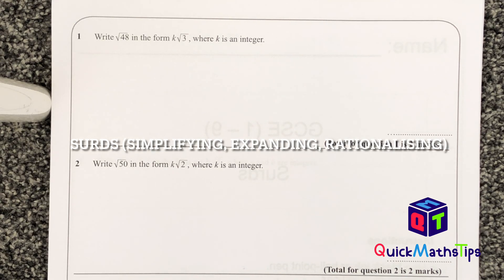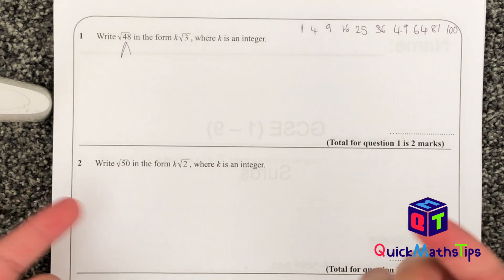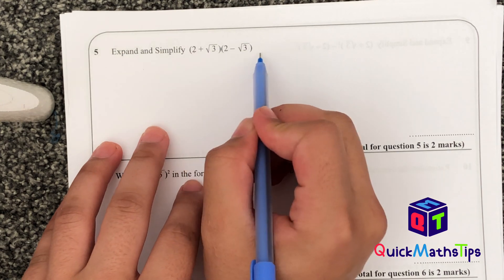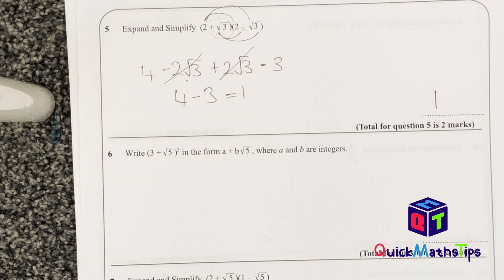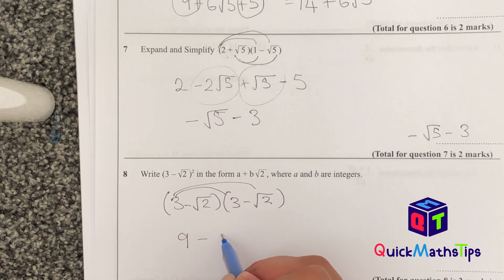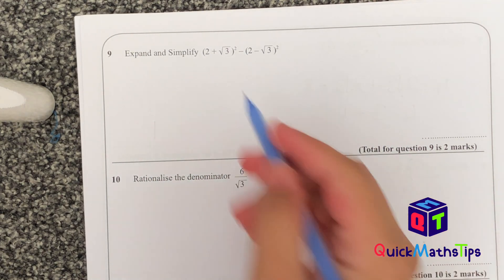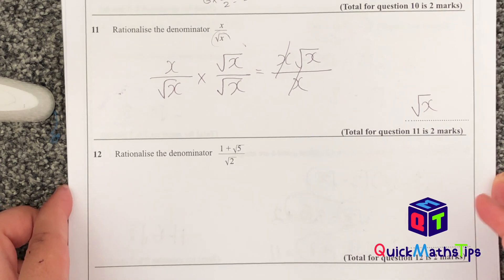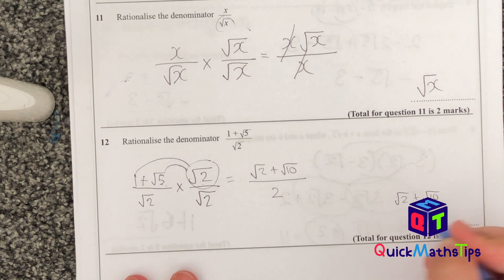Surds (simplifying, expanding, rationalising)